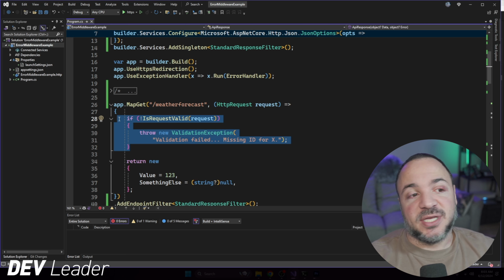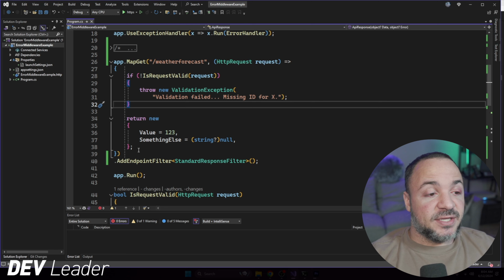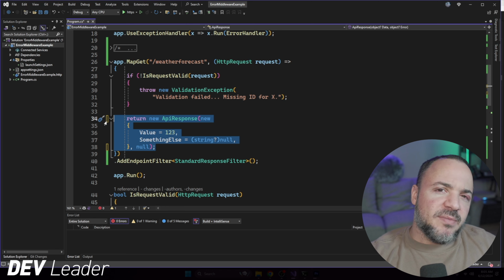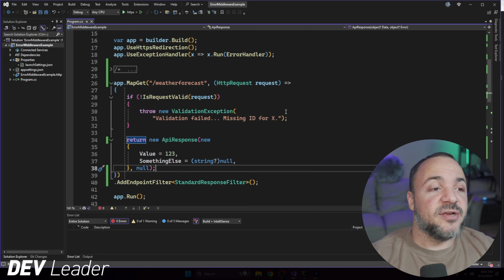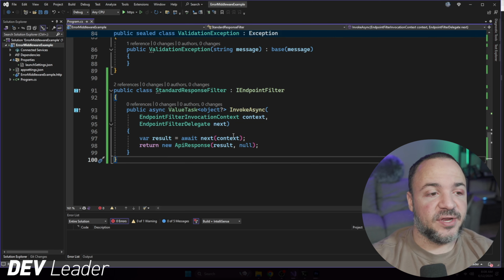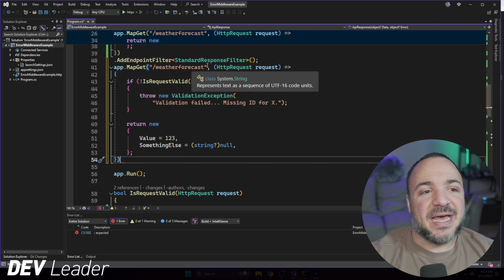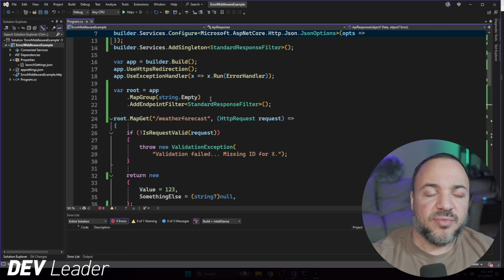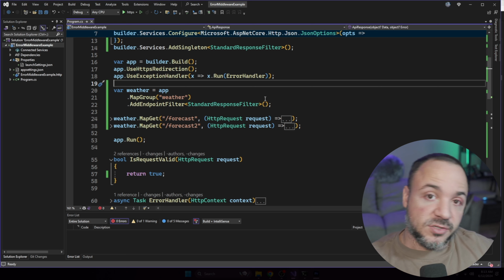Intercept ANY Minimal API Response in ASP NET Core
Is middleware the answer to this?

You want the ability to intercept any response that your ASP NET server is about to send back to the client... Maybe you want to package up every response object in a nice little envelope for more consistent API consumption?

Or what about our friend: IEndpointFilter?!

Let's check out how IEndpointFilter can help us accomplish this goal of packaging up every API response we have coming back from our ASP NET Core service!